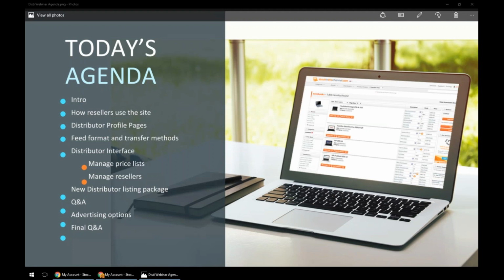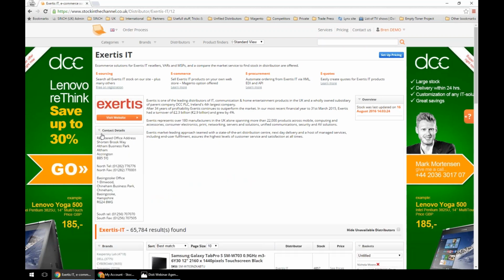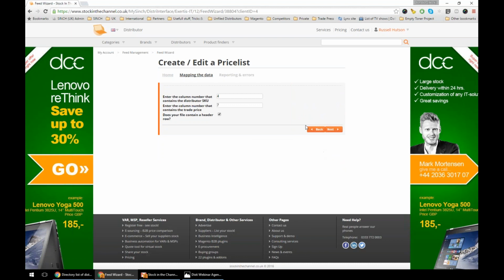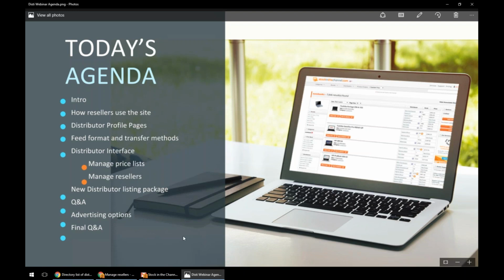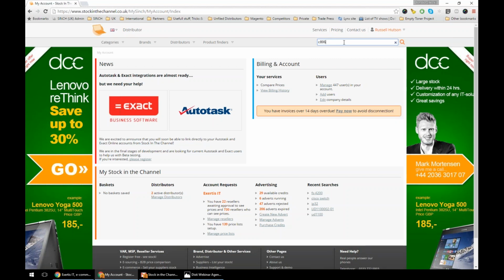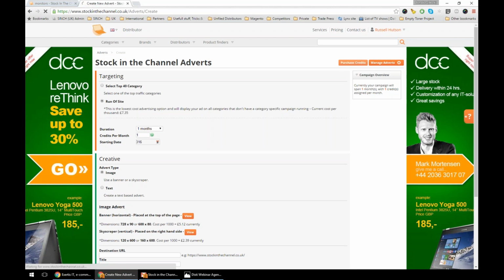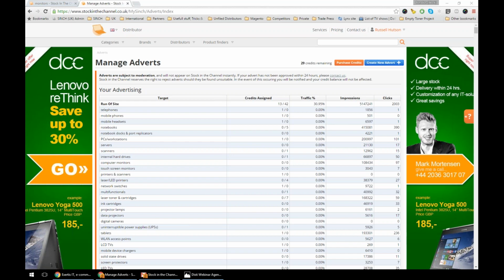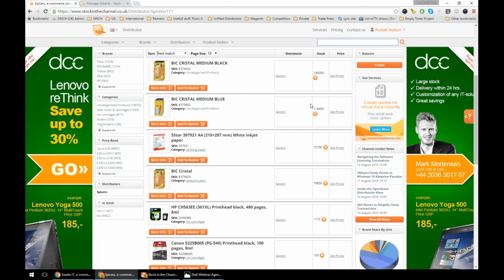Distributor -Introduction to Stock In The Channel